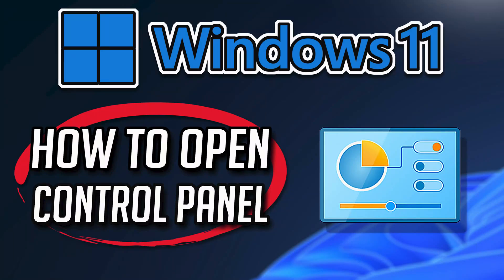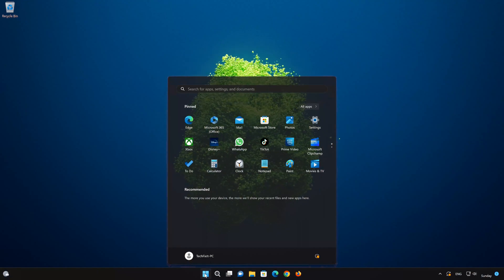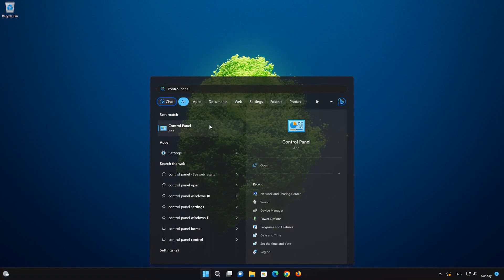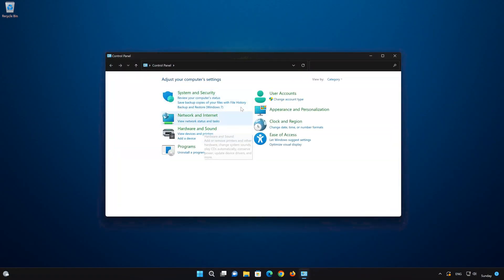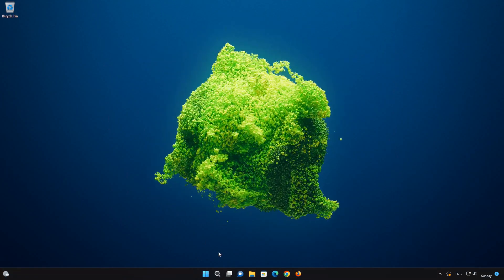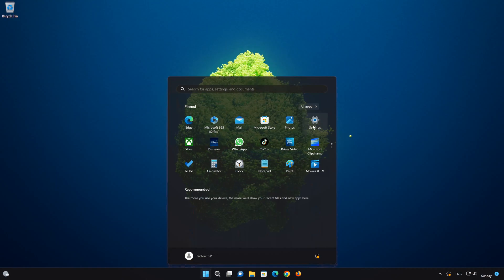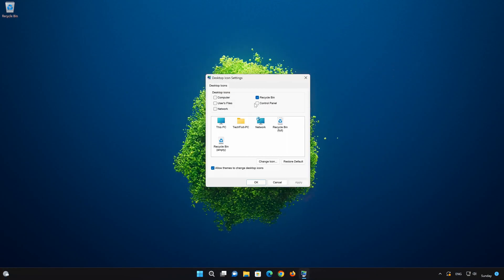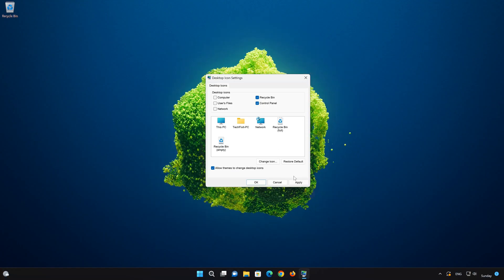How to Open Control Panel in Windows 11 | Make a Control Panel Desktop Shortcut in Windows 11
In this tutorial you will learn how to open the control panel and make a control panel desktop shortcut in windows 11.